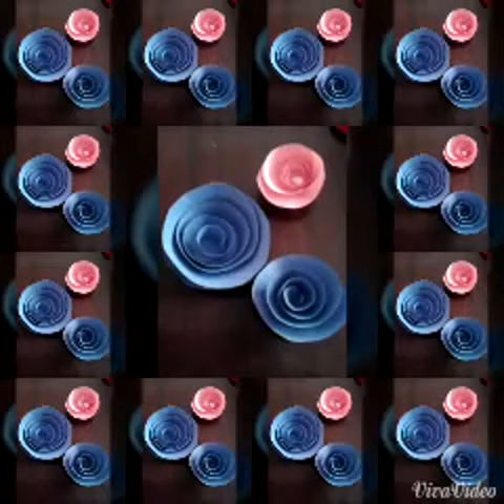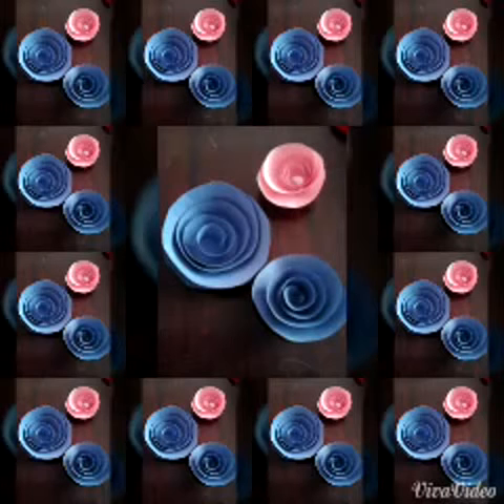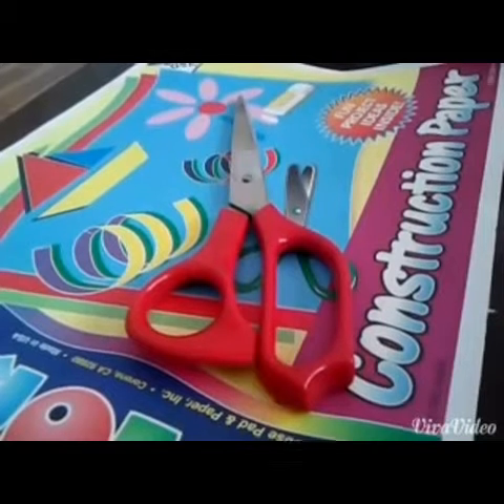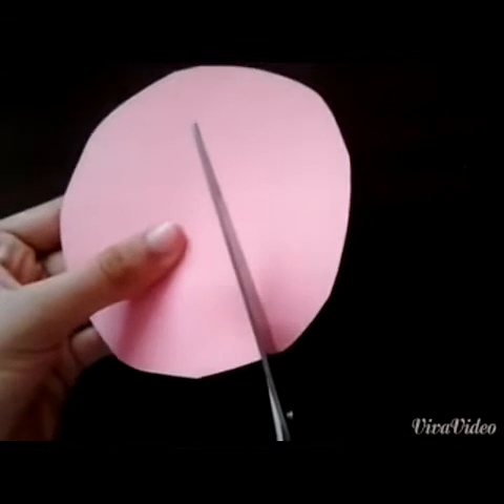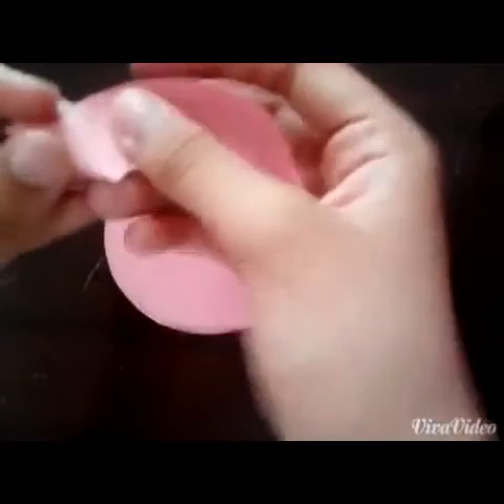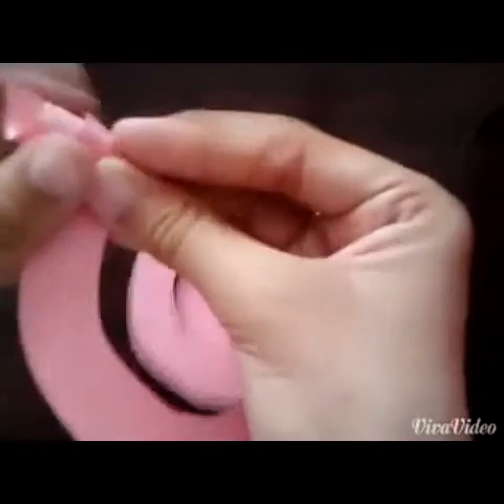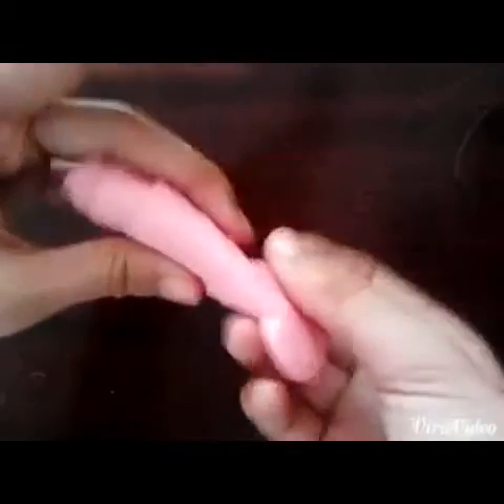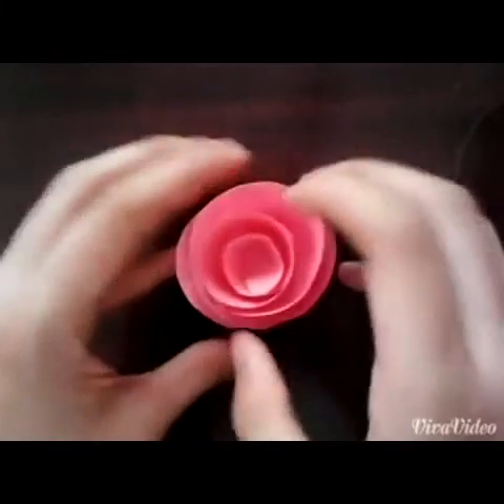How to make easy paper roses!- DIY Krafts